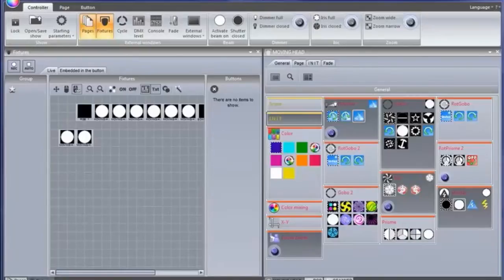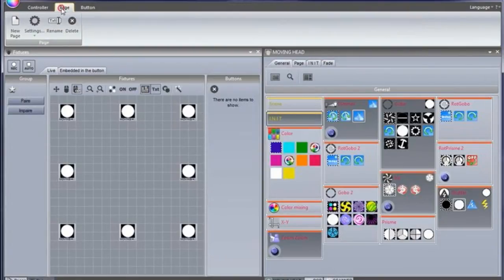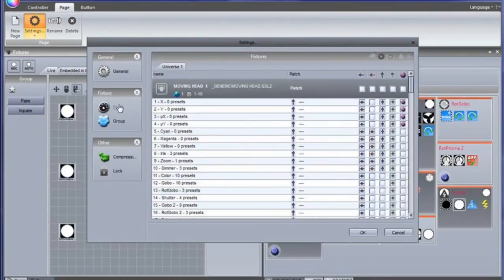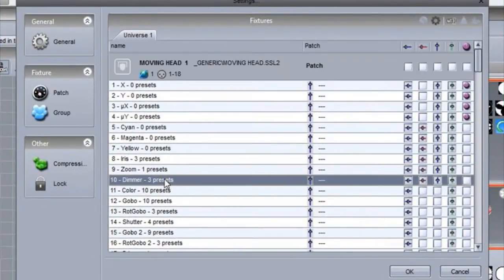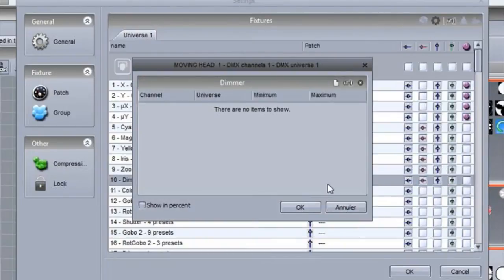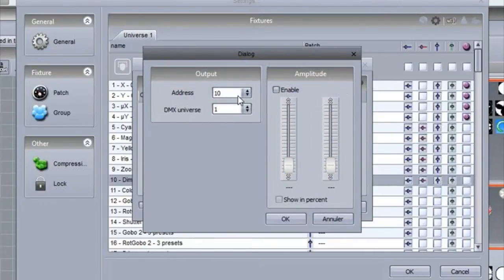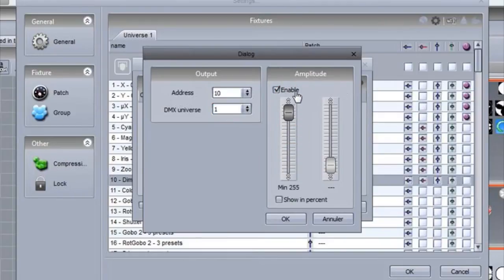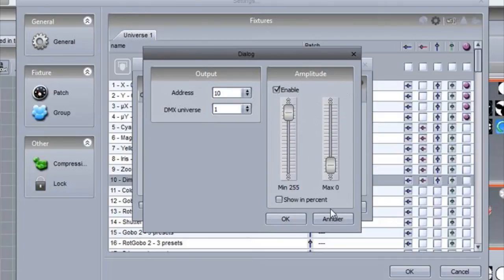Advanced Patching - Dealing with Fixtures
Suite 2 Video Tutorials
Part 5 - Dealing with Fixtures